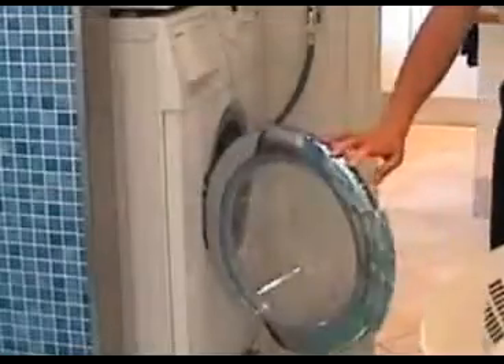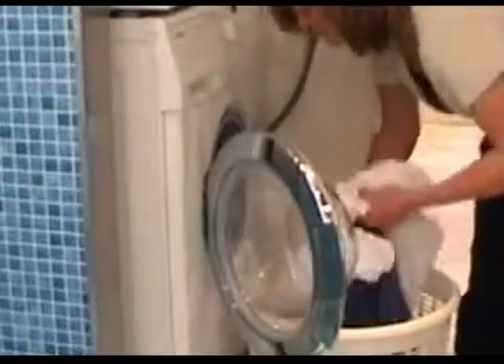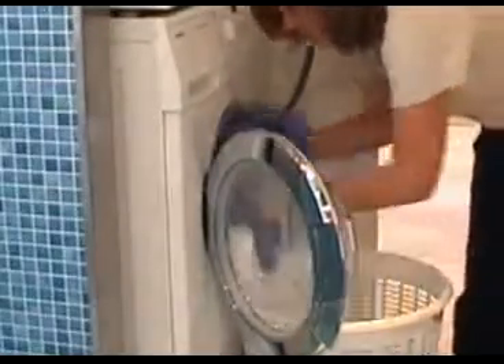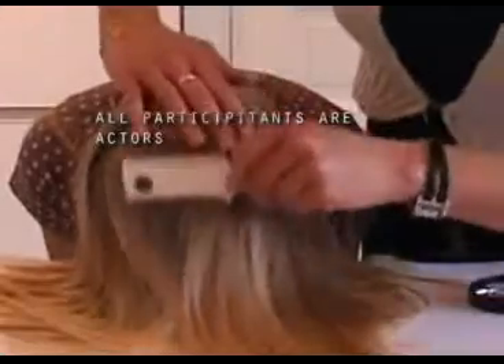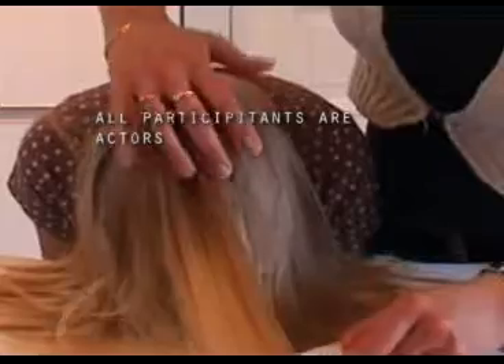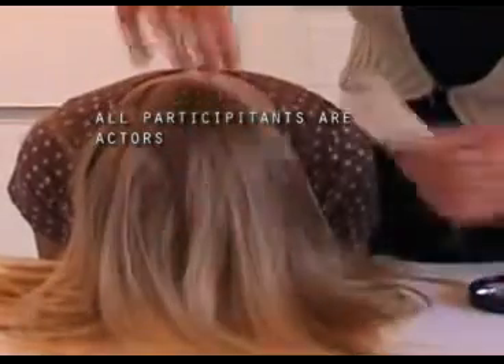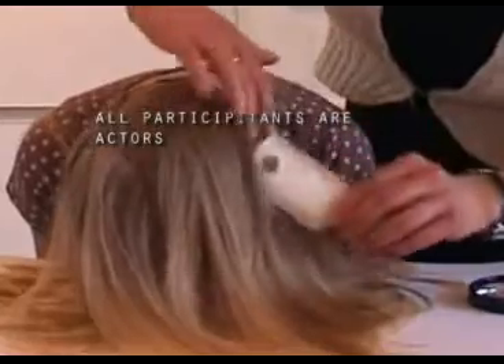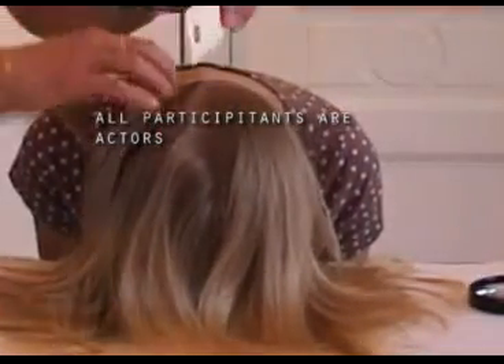head lice treatment instruction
The technique and methods of treatment and therapy of head lice (pediculosis capitis) is shown in this non-biased, not sponsored film. The aim of the video is patient instruction. It is not favouring or promoting any special pharmaceuticals. Commercial bias: The video itself is for sale. The video is made by Dr Lorens Ek, M.D., specialist in dermatology.